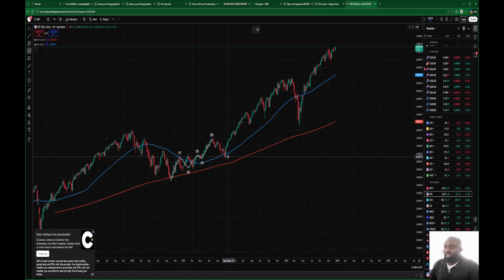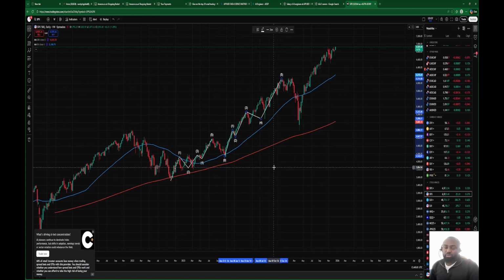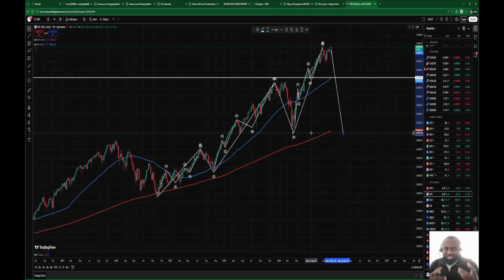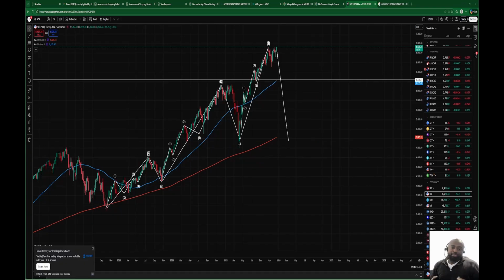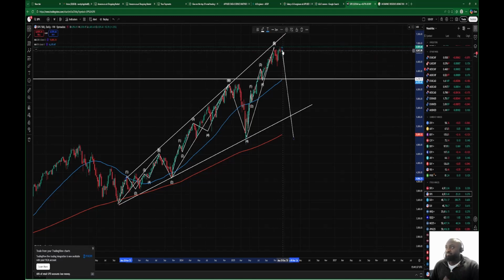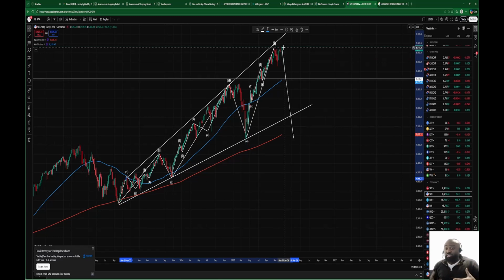Why the S&P500 will correct to 5K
Dive into a detailed breakdown of the S&P 500 as I apply Elliott Wave theory and key chart patterns to map out why a correction toward the 5,000 level is increasingly likely. We’ll walk through the structure step‑by‑step, highlight the signals that matter, and explore what this setup could mean for traders and long‑term investors.